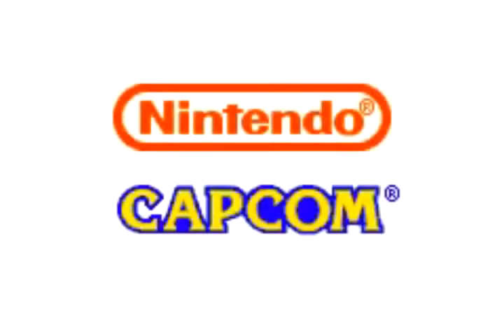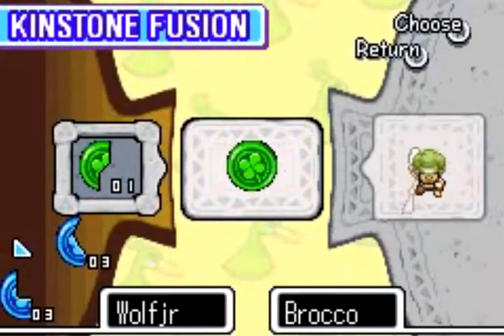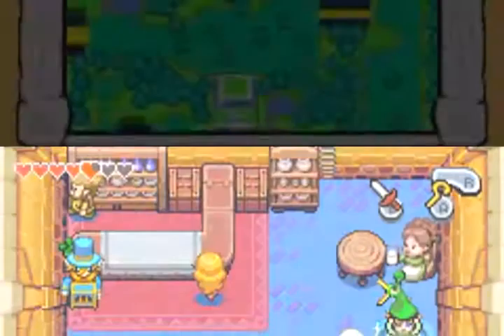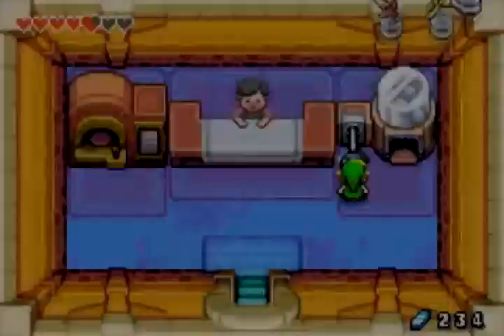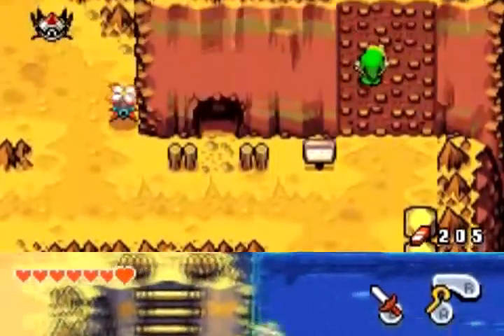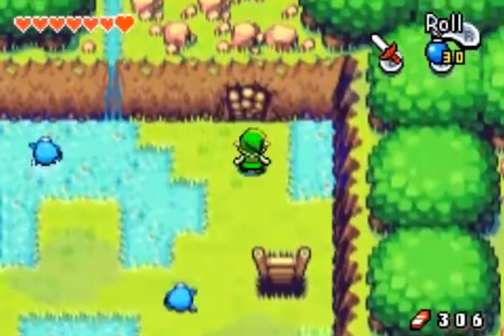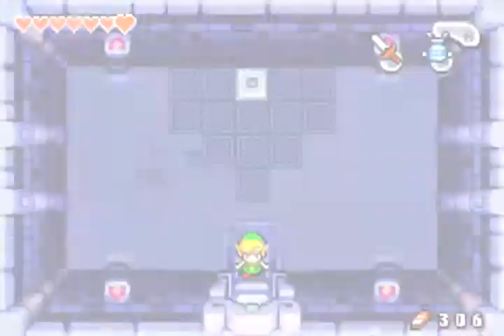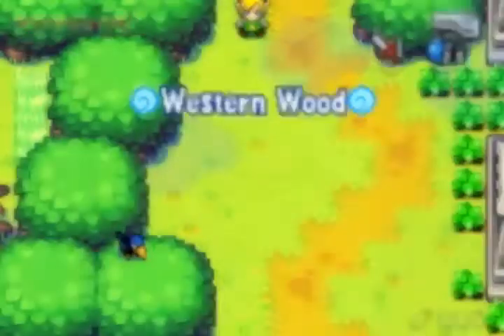Let's Play Legend of Zelda: The Minish Cap - Part 9 "The Side Quest part I"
After climbing down Mount Crenel, its time for Link to do a little R 'n' R. His journey is just beginning, but it would help to be extra prepared. Taking in the scenery, Link looks for ways to bring fortune to the citizens of Hyrule, and what better way than to fuse Kinstones for a little extra luck.

In this episode, Link gets:
 -The Boomerang
 -Big Wallet [500 Cap]
 -Tiger Scroll [Roll Attack]
 -Kinstone Piece [Red] x2
 -Piece of Heart [9], [10], [11], [12]